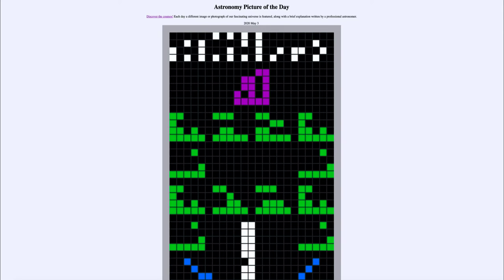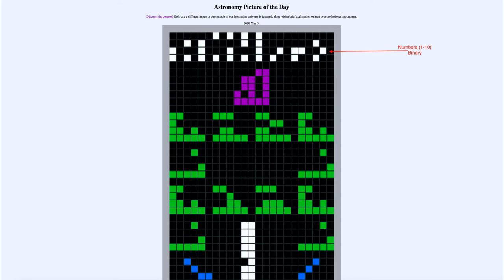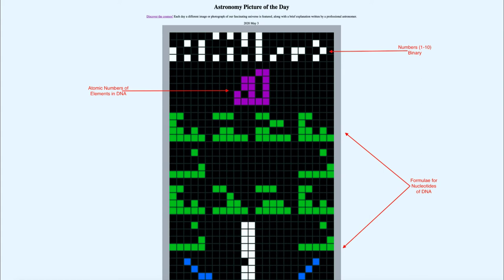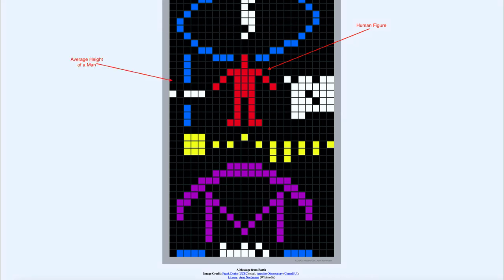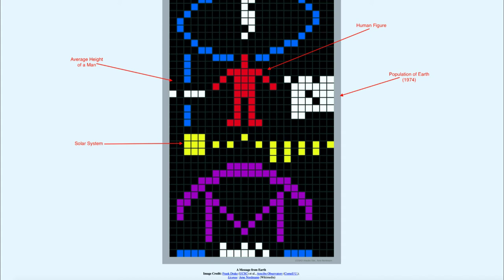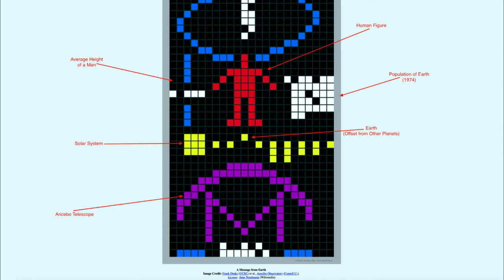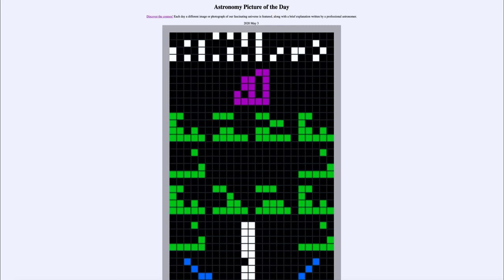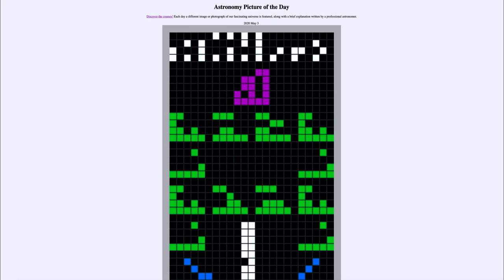2020 May 03 - A Message from Earth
In today's image, we see the Aricebo Message. This message was sent from Earth back in 1974 towards the globular star cluster known as M13. In encodes a lot of information about life on Earth. Will we ever receive a response? Not for tens of thousands of years at least as that is how long it will take the signal to reach its destination and for a reply to return to us.